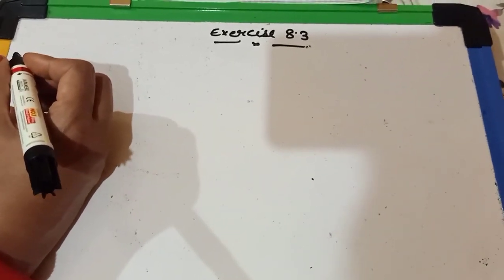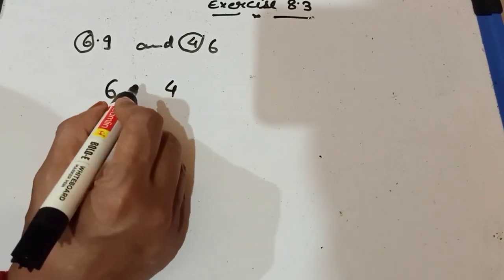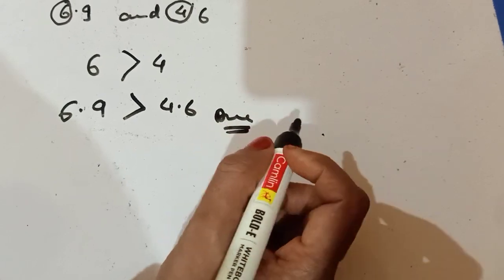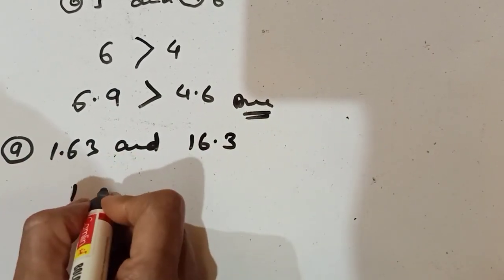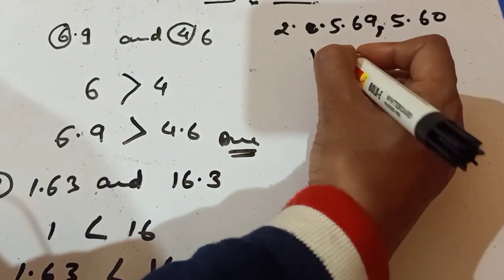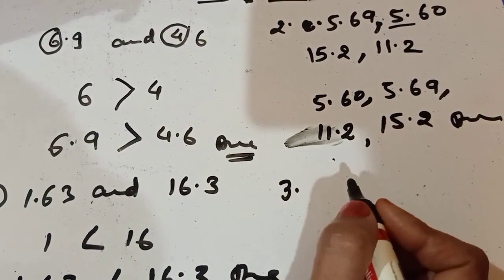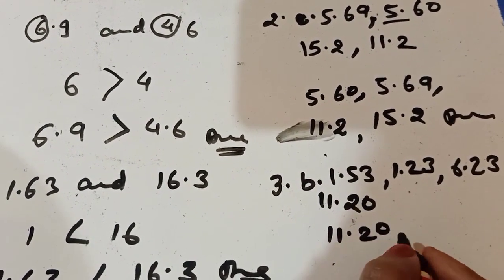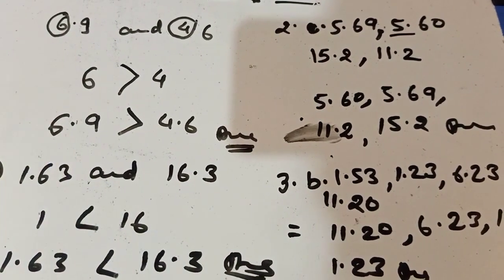Class 4 Maths Exercise 8.3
Class - 4th, subject-maths, exercise 8.3,date-2_12_21.mp4